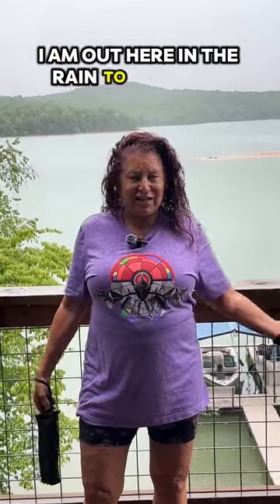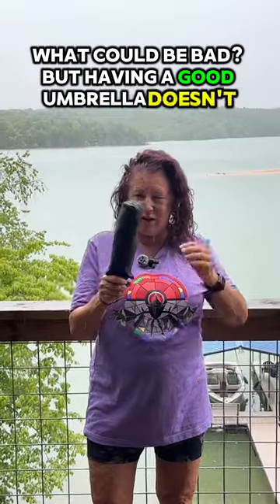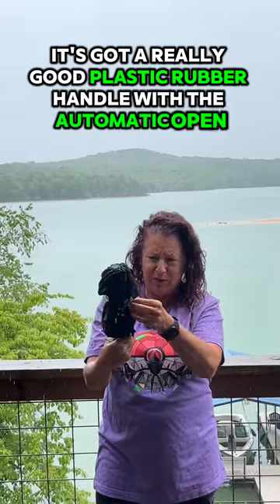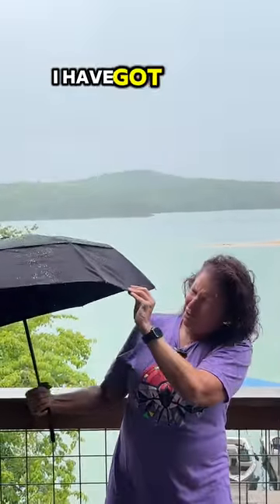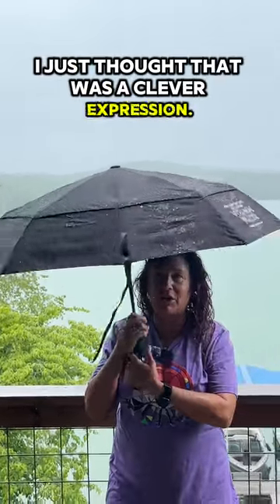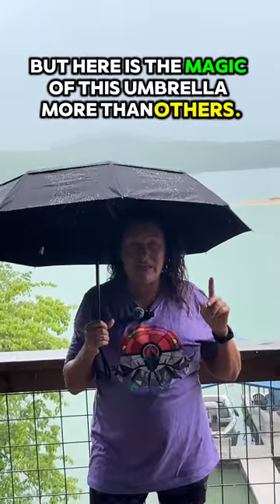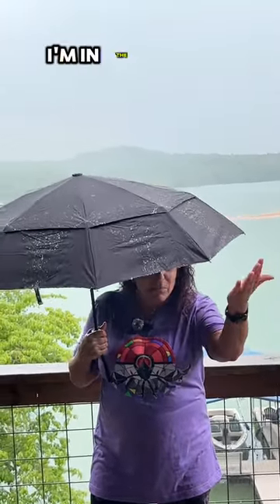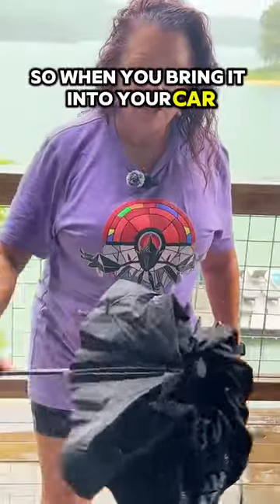The Lotus Umbrella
☔️ Rainy Day? Meet Your New Best Friend: The Lotus Umbrella! ☔️
Ever been caught in a downpour, wrestling with an umbrella that’s about as helpful as a soggy napkin? Well, those days are over, my friend. Introducing The Lotus 42″ arc umbrella—where innovation meets “I’m staying dry, no matter what!” 🌧️
I tested this beauty in the pouring rain on Lake Nottely, GA, and trust me, the nanotech coating on its canopy is no joke. Raindrops just roll off like they’ve got somewhere better to be, leaving you dry, cozy, and maybe even a little smug. 😏
With automatic open and close mechanics, this umbrella practically opens itself, and the vented canopy laughs in the face of gusty winds. Available in navy or black, with screen printing on all sides, it’s not just practical—it’s your personal billboard on a rainy day! 🌀
So, whether you’re battling a surprise shower or just want to strut your stuff in style, The Lotus has got you covered—literally.